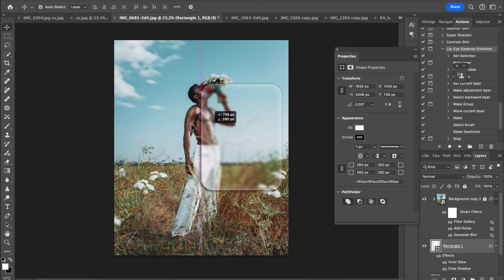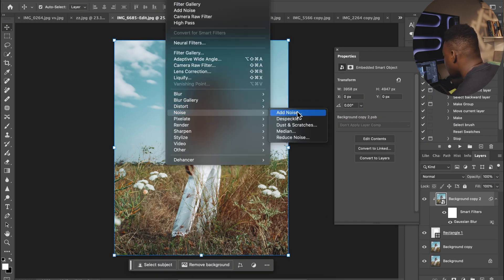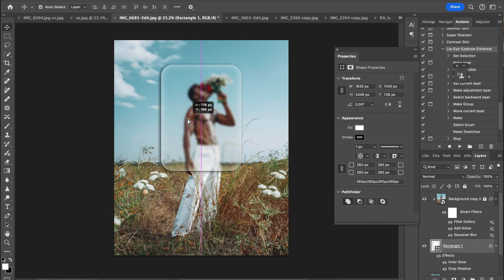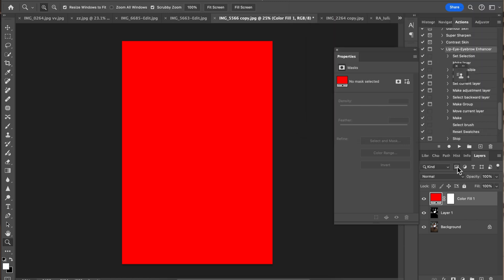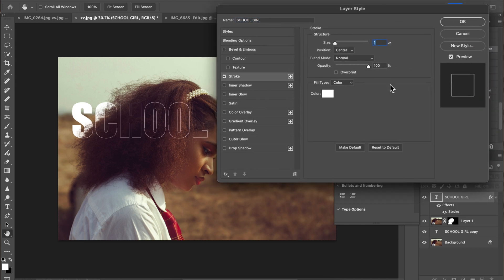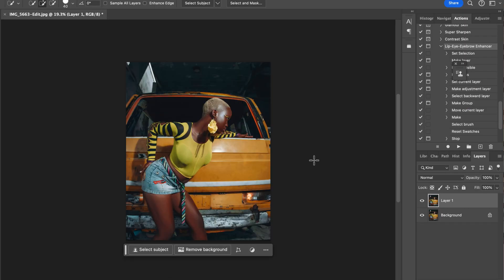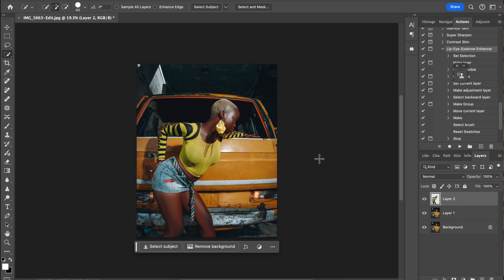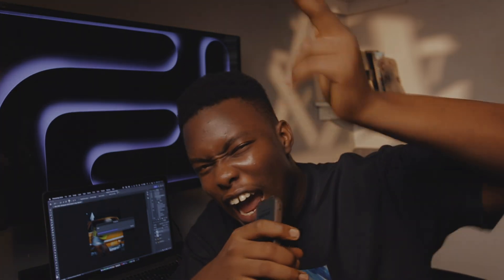5 MIND BLOWING EFFECT IN PHOTOSHOP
Learn how to make your photos look awesome with these easy Photoshop tips! In this video, we'll show you five fun effects that will make your pictures pop. You'll learn how to make block glass effect, add motion path blur, and more.

This tutorial is perfect for anyone who wants to improve their photo editing skills. Watch and learn! hope you love it.